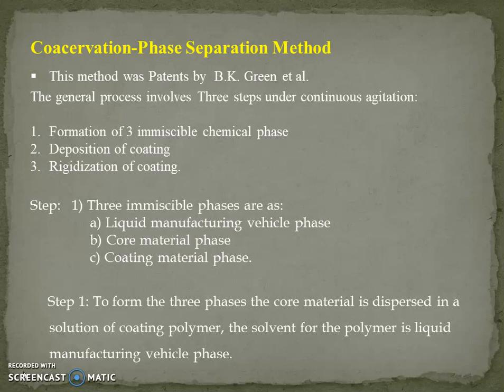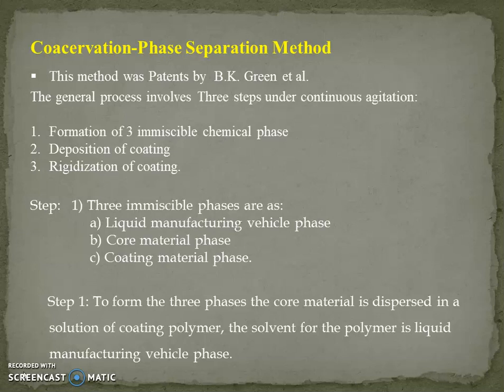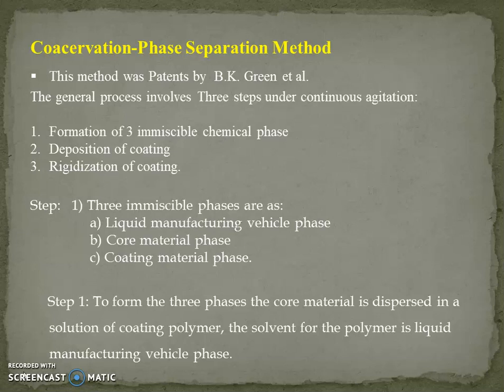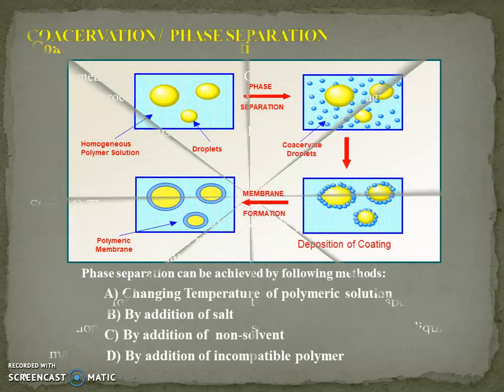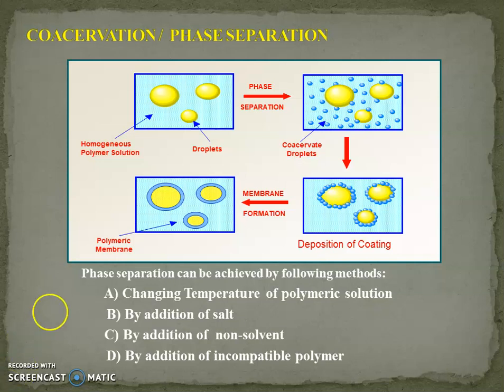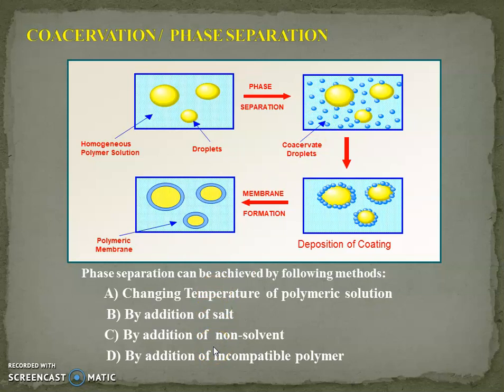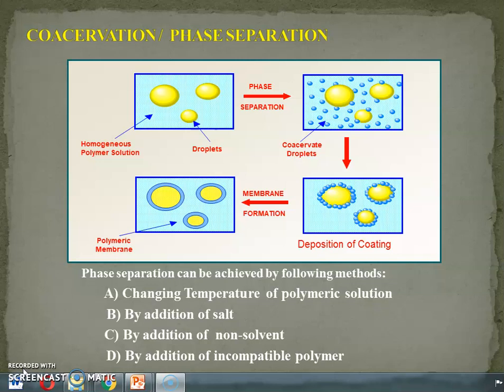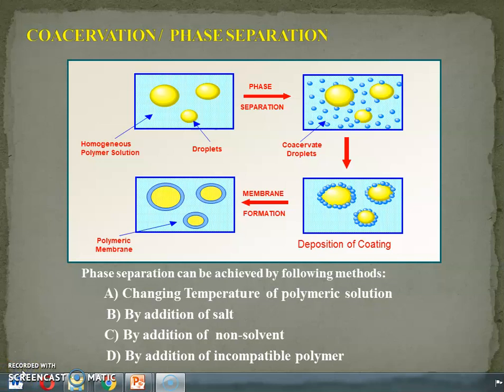Coacervation Phase Seperation Method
Education/Pharmacy/Pharmaceutics/Novel Drug Delivery System/Microencapsulation/Coacervation Phase Seperation Method